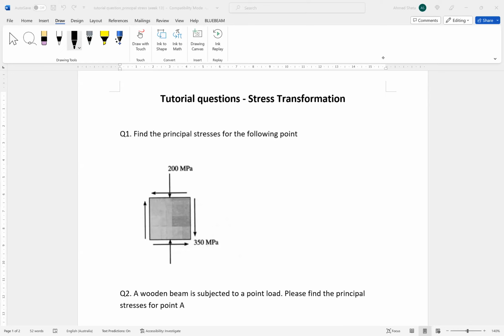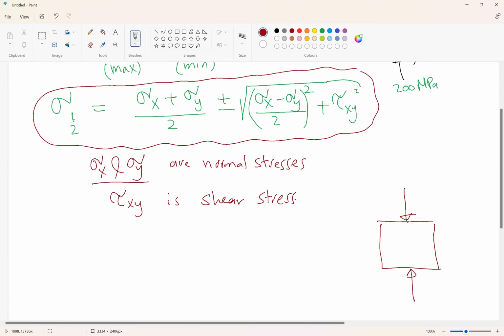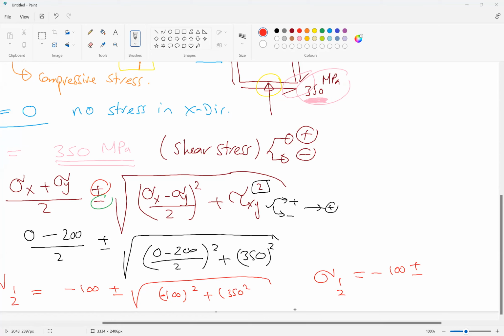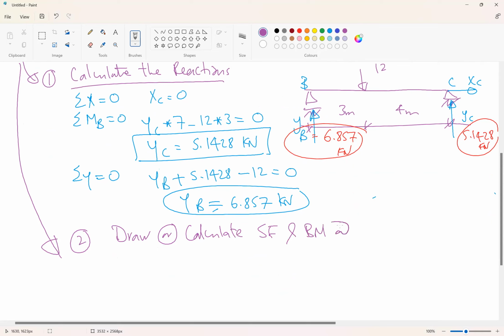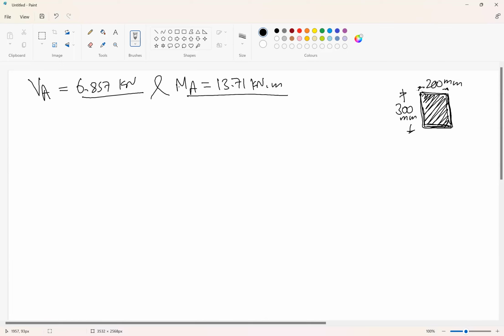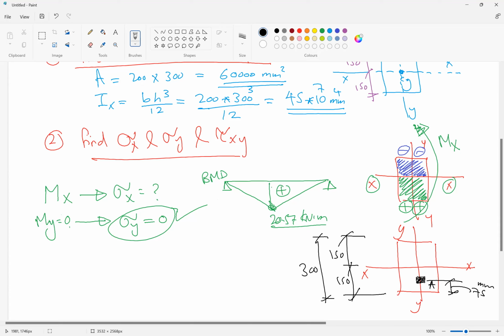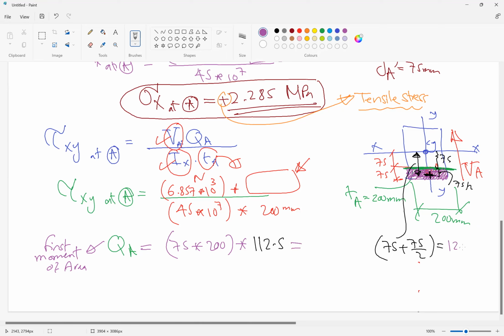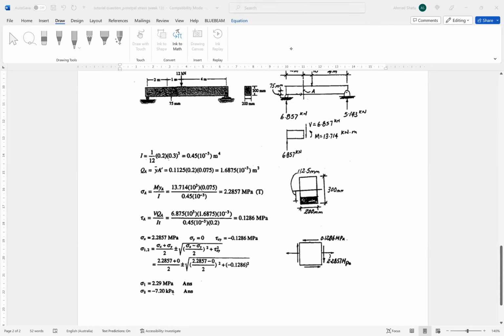Mechanics of Materials - Principal Stresses